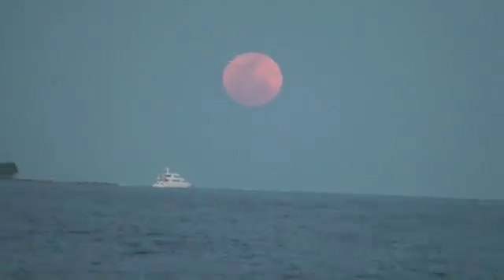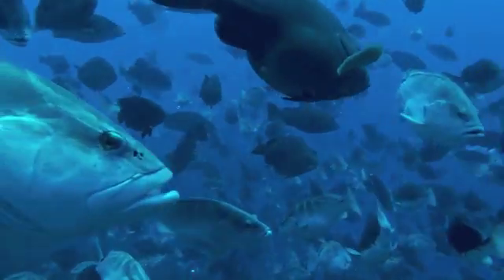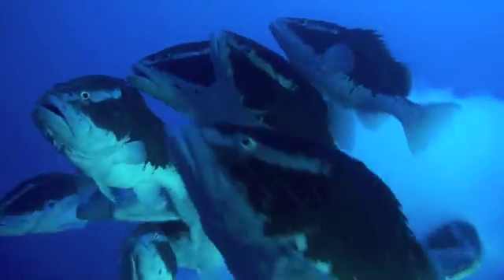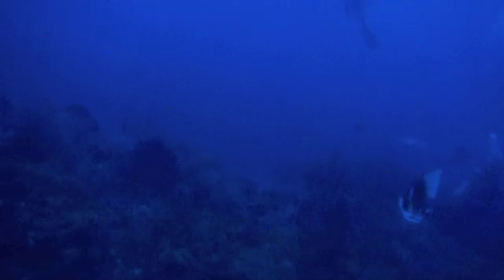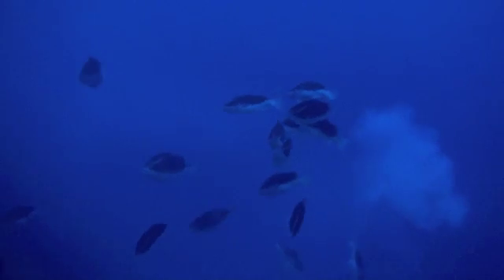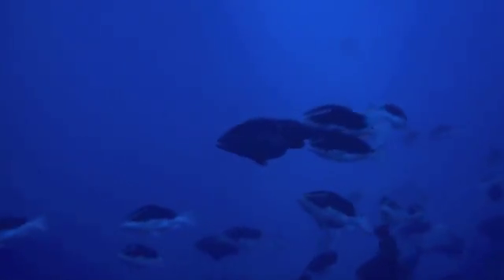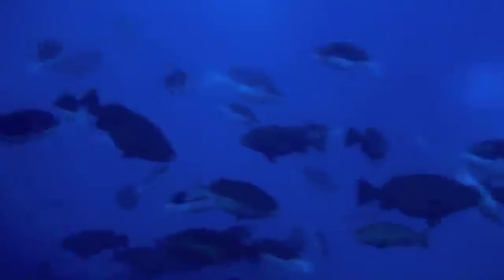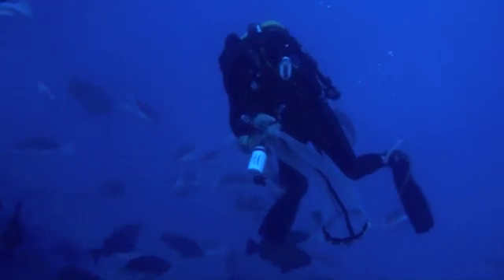REEF Grouper Moon Spawning Highlights 2012 with Narration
A short compilation of video taken at a Nassau Grouper spawning aggregation on Little Cayman, Cayman Islands. The Reef Environmental Education Foundation (REEF) and the Cayman Islands Department of the Environment are monitoring the recovery of this uniquely large population of endangered fish. Grouper Moon Project scientist, Dr. Brice Semmens, narrates what is happening.